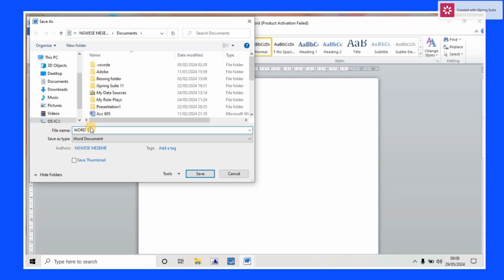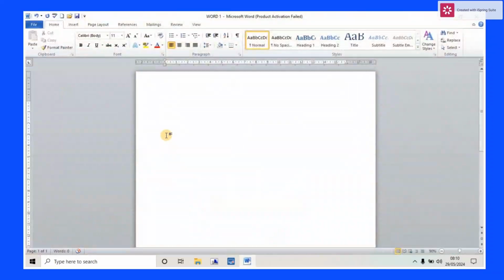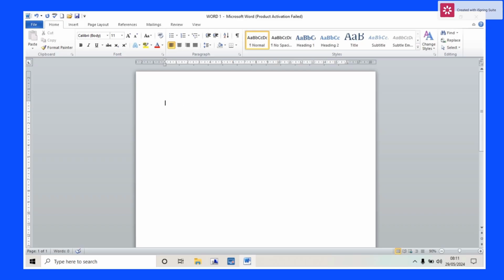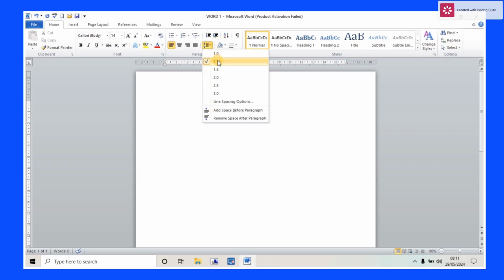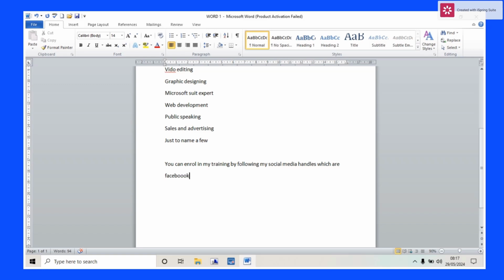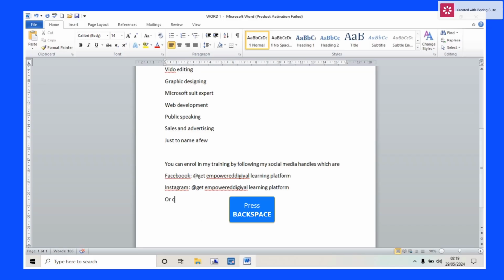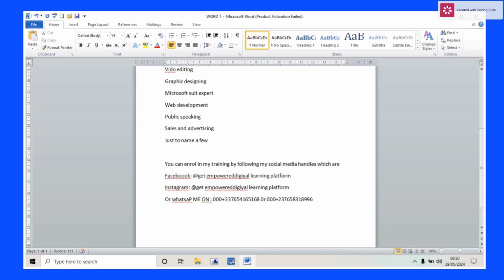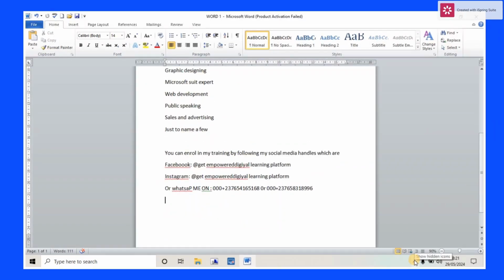PRODUCING YOUR FIRST WORD DOCUMENT | Step-by-Step Guide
Ready to create your very first Microsoft Word document like a pro?
This video walks you through the complete step-by-step process of producing a Word document — from start to finish.

Whether you're a beginner or just looking to sharpen your skills, this tutorial simplifies everything so you can follow along with confidence.

💡 In this video, you’ll learn:

- How to open and set up Microsoft Word

- The correct way to create a new document

- How to enter and edit text efficiently

- Basic formatting techniques to make your work look professional

- The proper steps to save and manage your document

We break it down into simple stages:

1. Create

2. Edit

3. Format

4. Save

By the end of this video, you won’t just be typing — you’ll be producing clean, structured, and professional documents with ease.

🎯 This tutorial is perfect for:

- Students

- Office beginners

- Anyone new to Microsoft Word